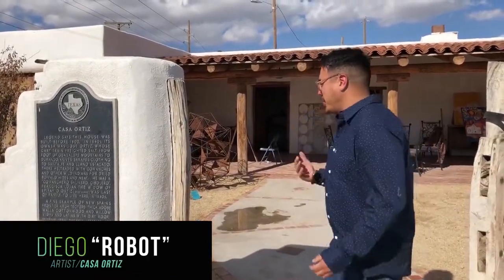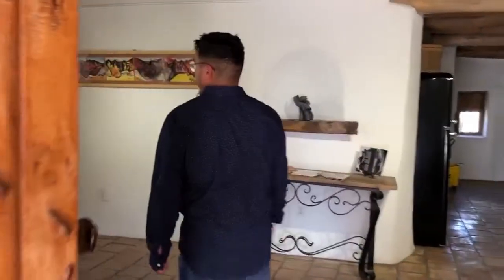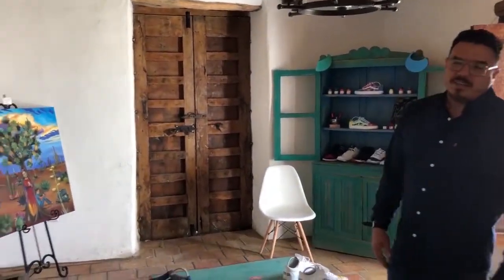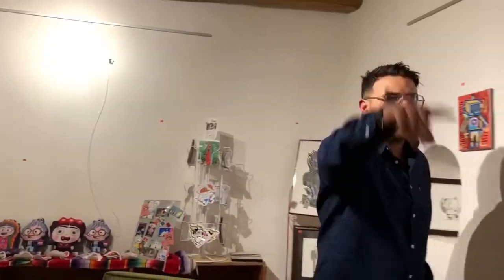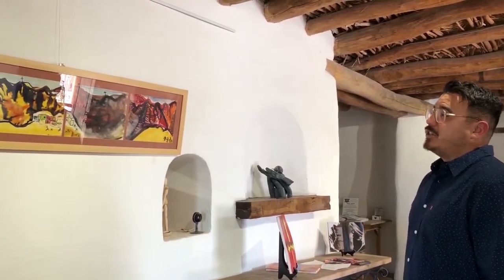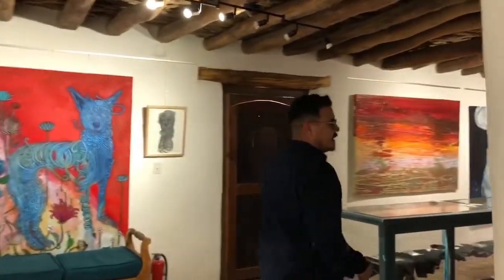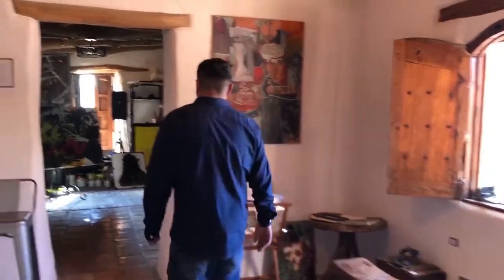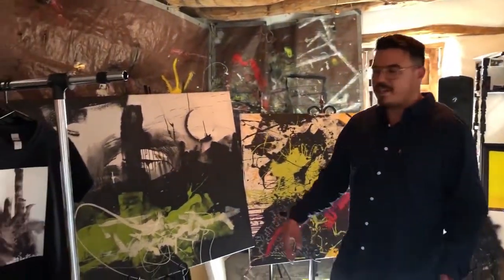LIFESTYLES-Featuring Diego "Robot" Martinez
Diego takes us on a tour of the historic Casa Ortiz Gallery in Socorro, Texas.  Casa Ortiz will be the home for many art shows and is set to become a tourist destination alongside El Paso's historic Mission Trail and The Mission Trail Brewery.